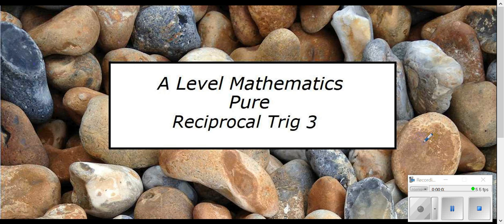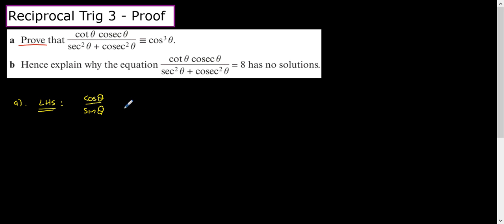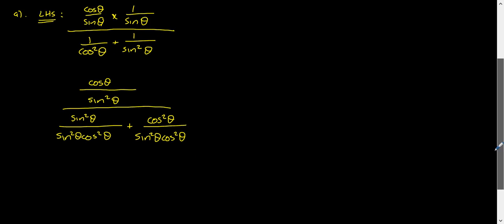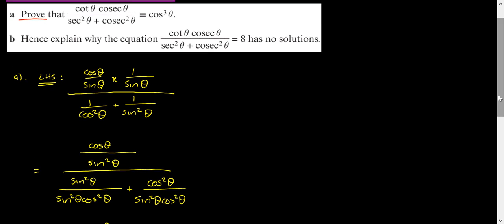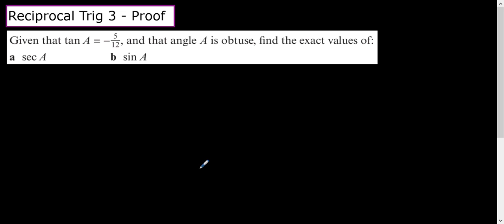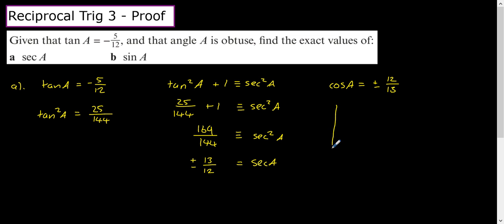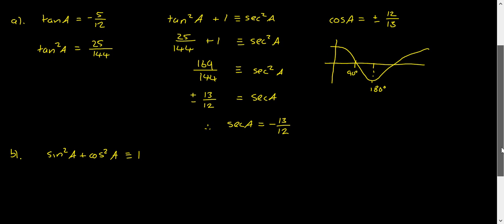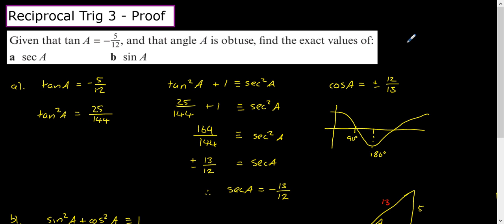Reciprocal Trig Functions 3